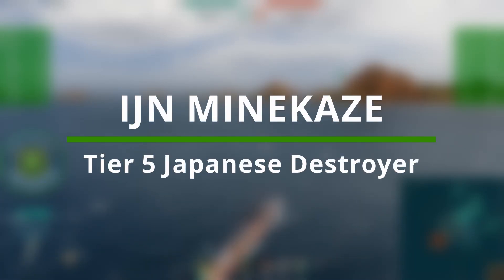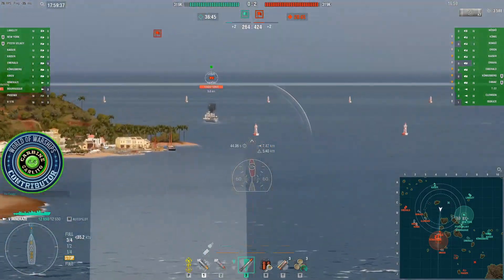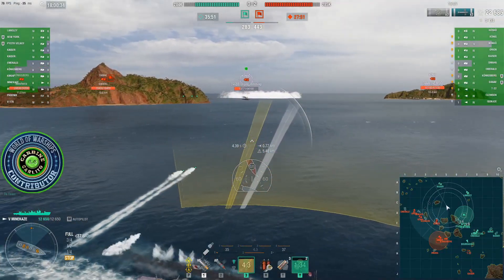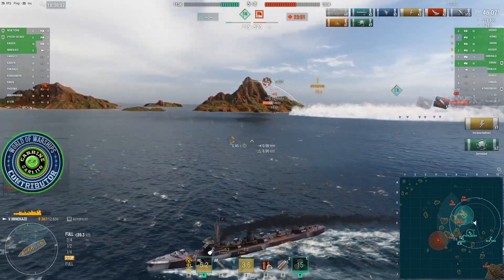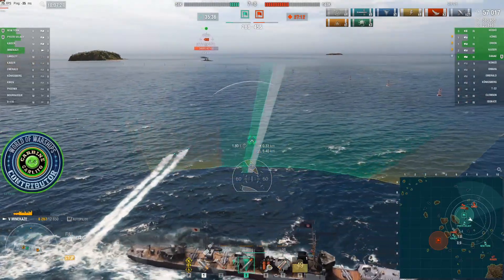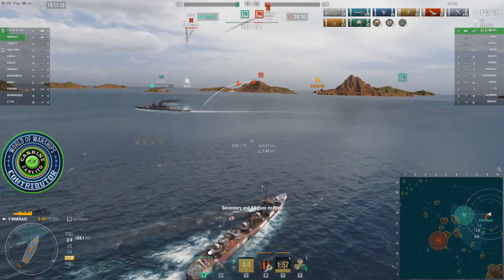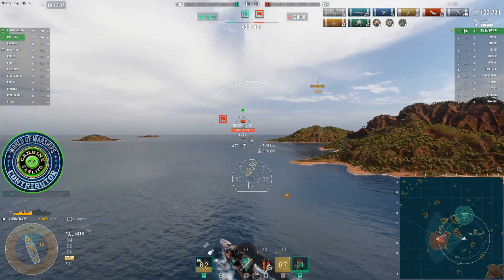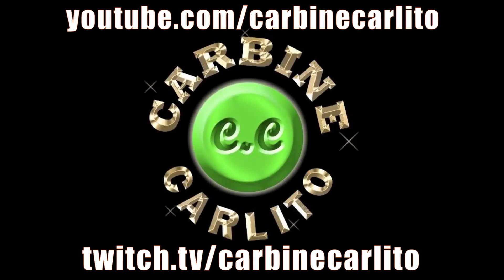Minekaze IJN Destroyers World of Warships Captain Skills Wows DD Guide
How to Play IJN Japanese destroyers Minekaze World of Warships Wows New Captain Build Guide  ship upgrades and IJN destroyer dd new captain skills Update 0.10.4 replay wows highlights.

0:00 Minekaze New Captain Skills
1:03 IJN destroyer Minekaze new skills gameplay
15:50 Japanese dd Minekaze Finale + Match Score screens

Minekaze is the tier 5 Imperial Japanese destroyer IJN DD in World of Warships. Recommended IJN Japanese destroyer Minekaze Captain Skills include:: Preventive Maintenance, Last Stand, Survivability Expert, Concealment Expert, Radio Location, Fill the Tubes, Swift Fish, Liquidator and Grease the Gears. Upgrades: Main Armaments Mod 1, Damage Control Mod 1 and Torpedo Tubes Mod 1. Torpedo boat destroyers feel invigorated by this new captain skill rework with the IJN dd line benefitting in particular. The Minekaze had a remarkable influence on the development of destroyers in the Imperial Japanese Navy. Owing to her powerful turbines, Minekaze could produce very high speeds that were superior to many of the destroyers built later. Minekaze lives and dies by her torpedoes. They are her main weapon, capable of striking outside of her detection range. A skilled Minekaze player is able to sink enemy ships and never be spotted through the course of an entire match. Her three twin-tube launchers allow her to cover a lot of ocean with her torpedo spreads, and she reloads those tubes very quickly at 42 seconds each. Players looking to master the art of torpedoing enemies without being detected should start their training here; there is no better teacher than experience, and Minekaze’s torpedoes reload quickly enough to provide plenty of that. She is best off avoiding other enemy destroyers completely and breaking unfavorable gunnery engagements quickly; the ability to launch fast moving torpedoes from stealth is Minekaze’s greatest asset, and a gunfight with anything that isn't another equal- or lower-tier Japanese destroyer is likely a losing battle. Did you enjoy the video? Loved it?